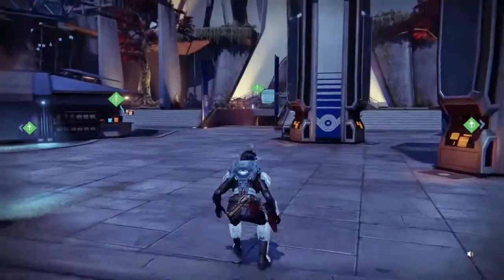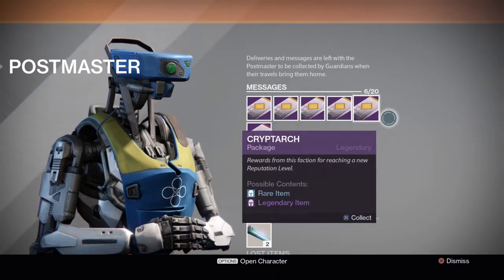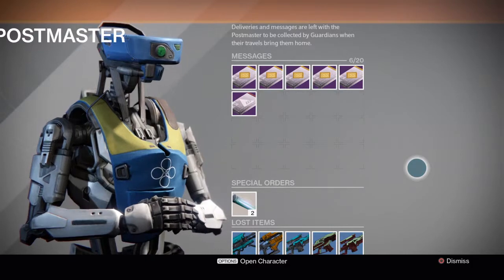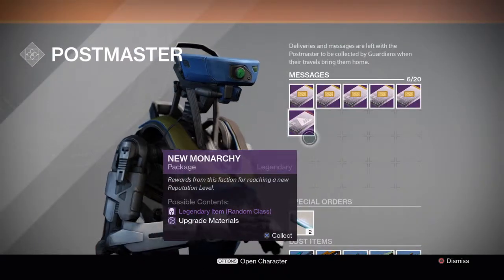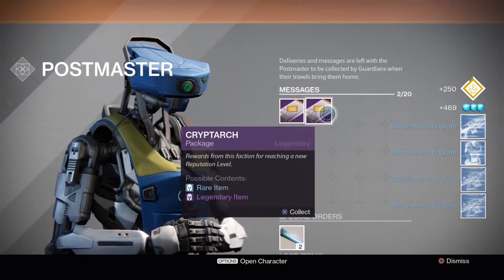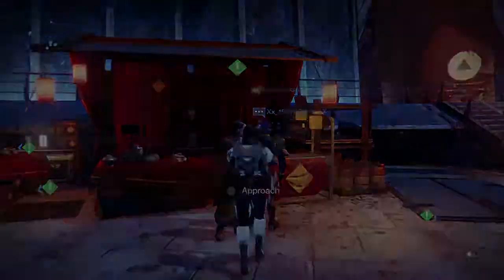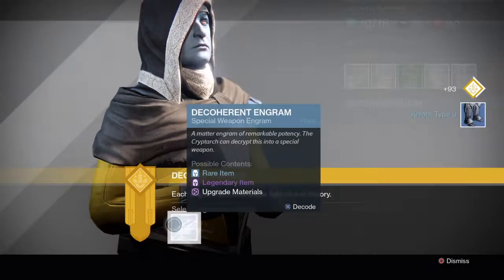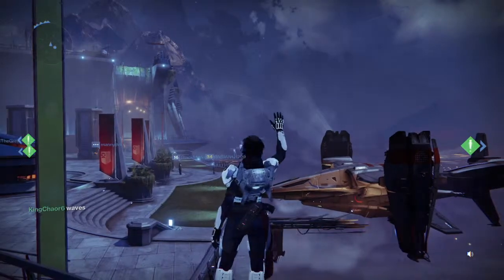Destiny: Opening 7 Packages!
Make sure to drop the video and subsribe to join The Salvaje Cartel!